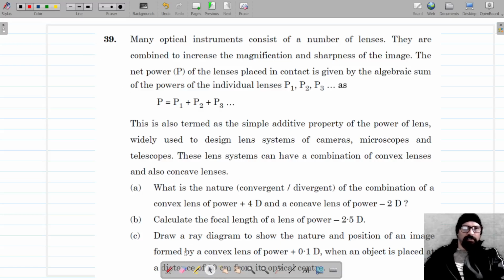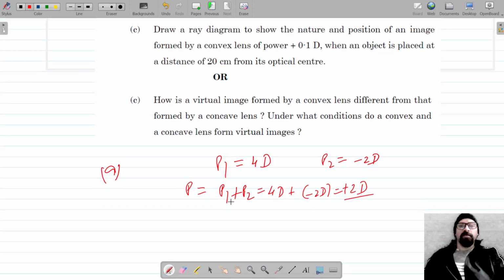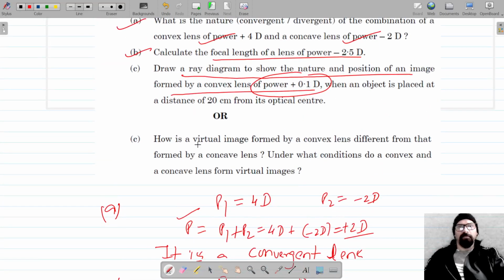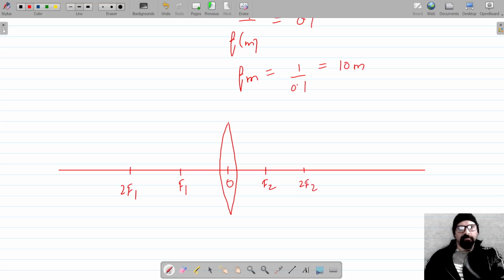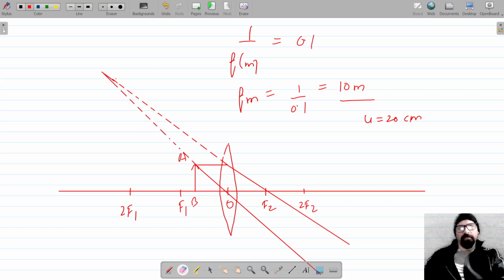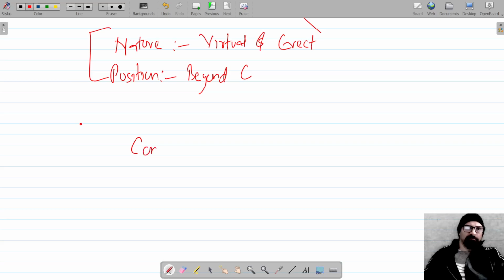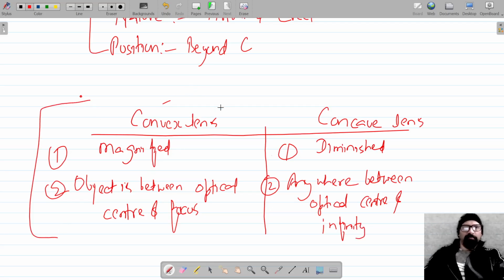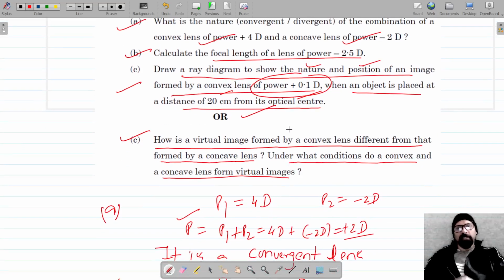Many optical instruments consist of a number of lenses. They are combined to increase the magnificat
Many optical instruments consist of a number of lenses. They are combined to increase the magnification and sharpness of the image. The net power (P) of the lenses placed in contact is given by the algebraic sum of the powers of the individual lenses P1, P2, P3. as P= P1+ P2+ P3 +.
This is also termed as the simple additive property of lens, widely used to design lens system of cameras, microscopes and telescopes. These lens systems can have a combination of convex lenses and concave lenses.
(a) What is the nature (convergent/divergent) of the combination of a convex lens of power +4D and -2D?
(b) Calculate the focal length of a lens of power -2.5 D?
(c) Draw a ray diagram to show the nature and position of an image formed by a convex lens of power +0.1 D, when an object is placed at a distance of 20 cm from its optical center.
OR
How is a virtual image formed by a convex lens different from that formed by a concave lens? Under what conditions do a convex and concave lens form virtual images?